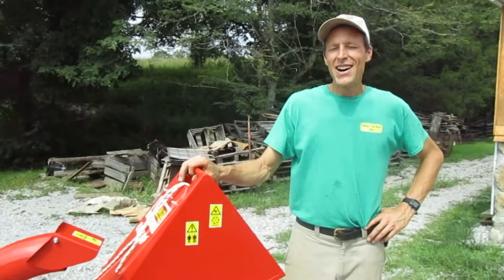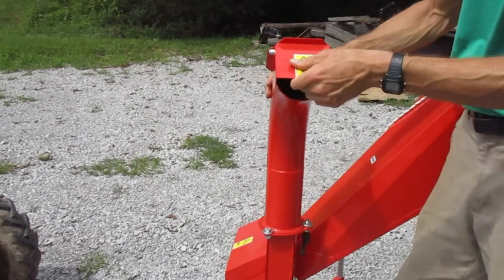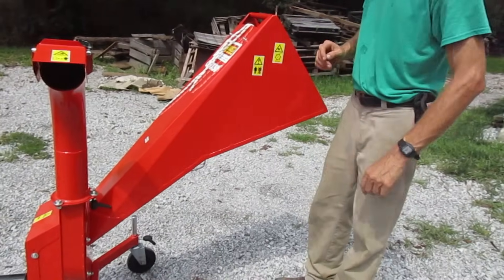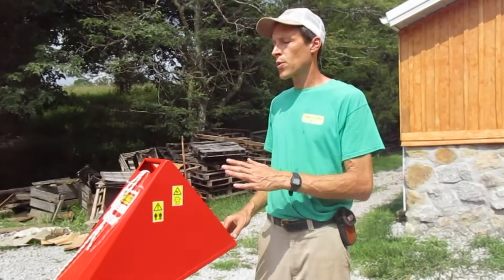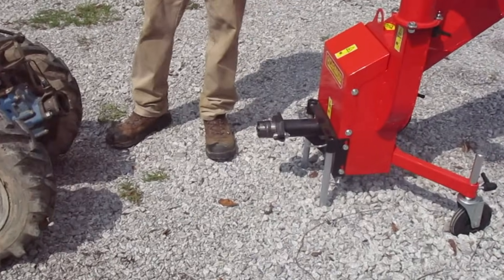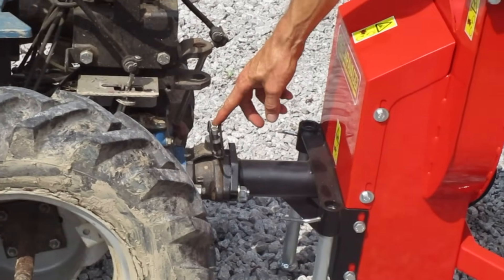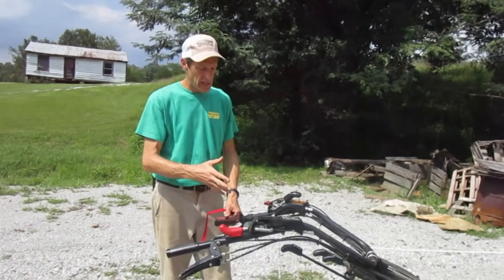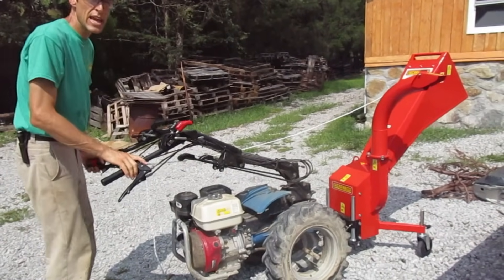Caravaggi TRX50 High-Speed Chipper for Walk-Behind Tractors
Joel at Earth Tools talks through and demonstrates the new (at least, new in 2019) TRX50 high-speed chipper from the Caravaggi company of Italy, designed to fit BCS and Grillo walk-behind tractors. This unit is particularly made to give a high-speed chipping option with a "high" discharge port for small-to-midsize tractor models (8 - 11 hp).

TIMESTAMPS
00:00 What Makes this Chipper Different
04:20 Mounting the Implement
07:07 Demo
12:05 Green Corn Test